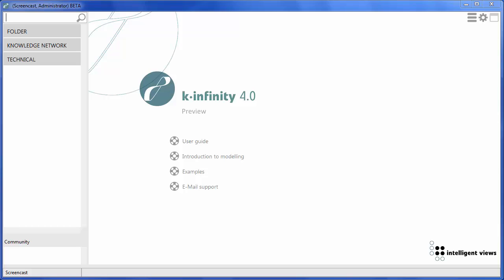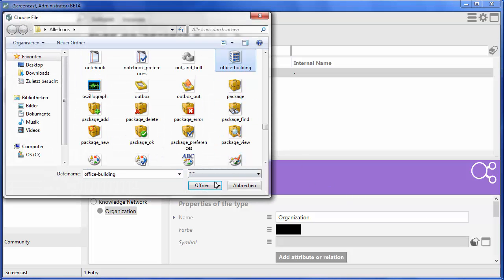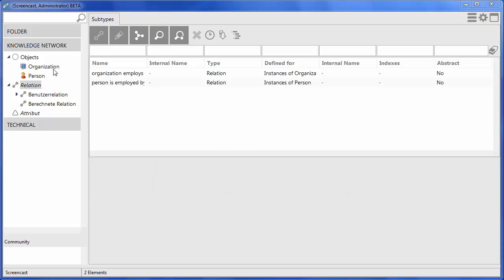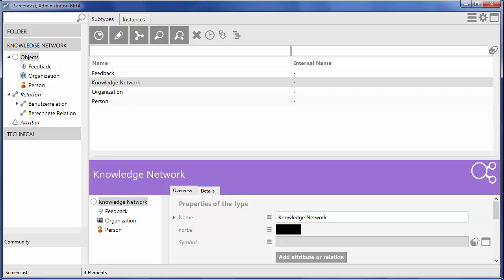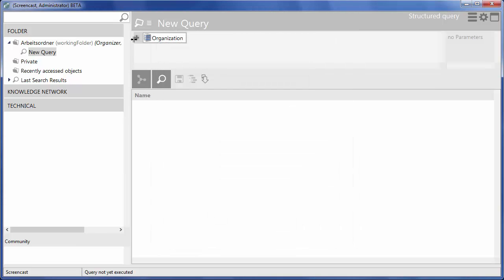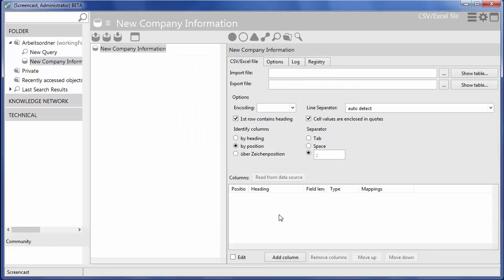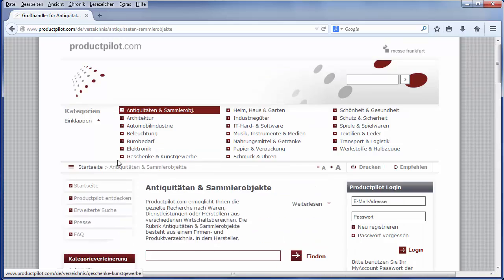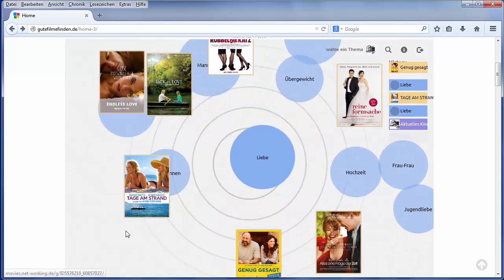k-infinity - the semantic graph database in 2 minutes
This video shows the main features of the semantic graph database k-infinity in 2 minutes. We show how to set up objects and relations.